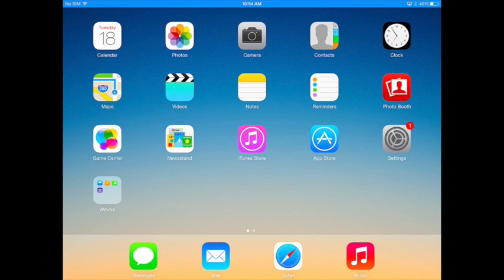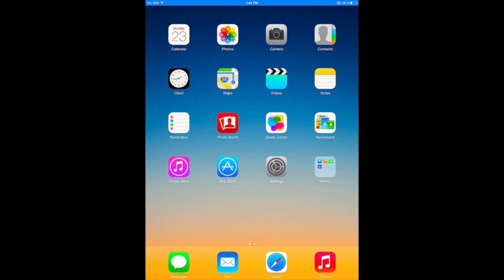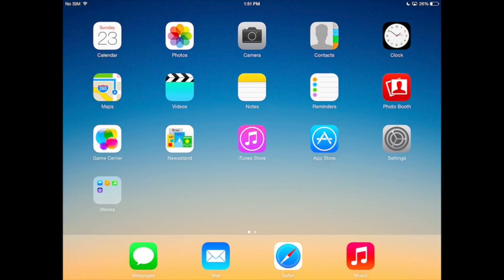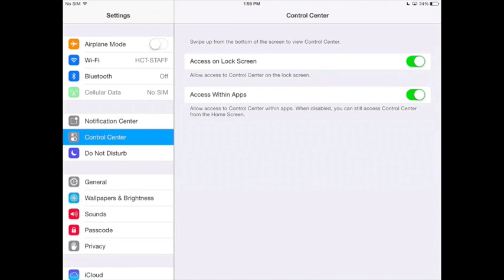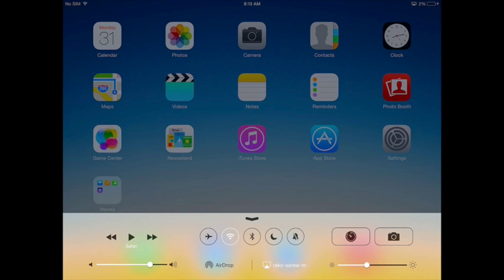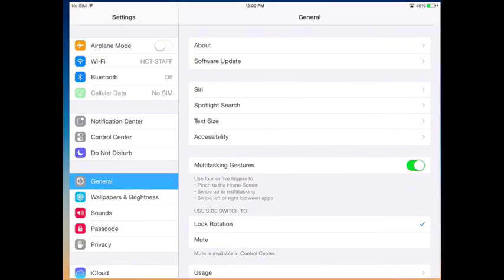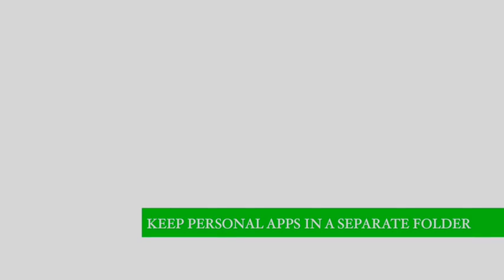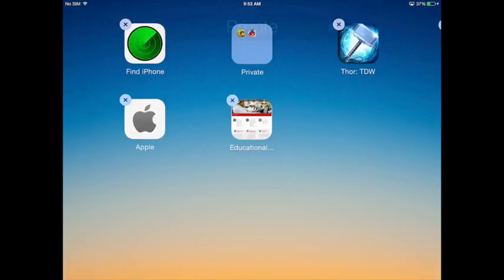Presenting with your iPad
Learn some tips and tricks for presenting with your iPad or iPhone in this video.